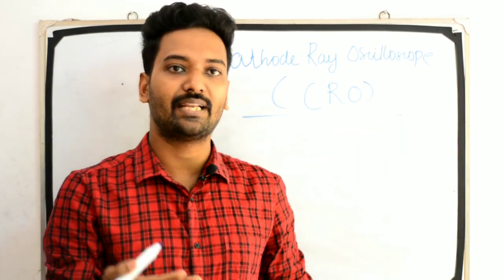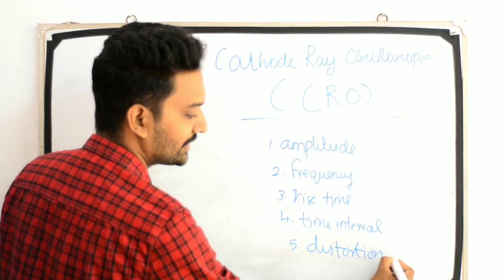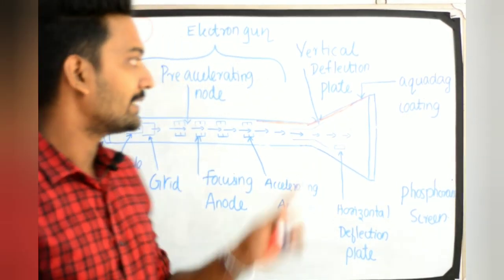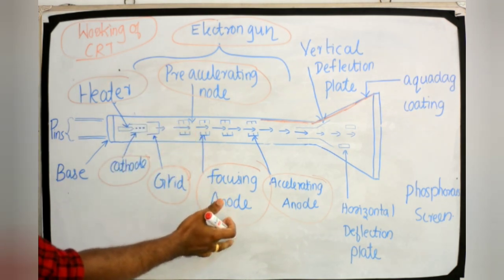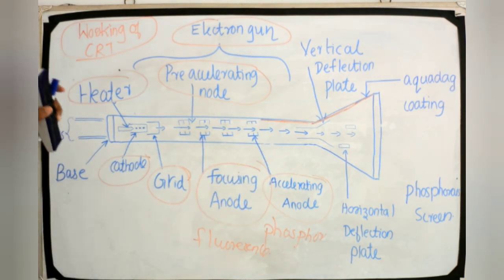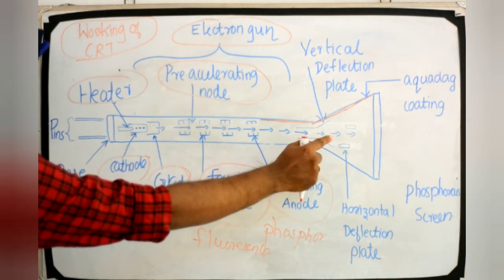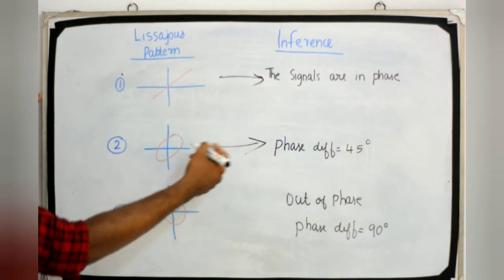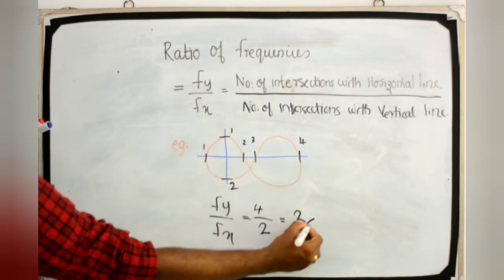CRO - Kerala PSC Lecturer in Polytechnic - Basic Electronics Engg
ഇനി Basic Electronics Engineering ഇൽ നിങ്ങൾക് ഒരു mark പോലും നഷ്ടപ്പെടില്ല.

Helpful for all Technical Competitive Exams like Kerala PSC Polytechnic Lecturer in Electronics, SSC JE,  RRB JE,  UPSC, IES.

Are you ready to crack Kerala PSC exam for Polytechnic Lecturer in Electronics?

Quantitative Aptitude for Competitive Exams